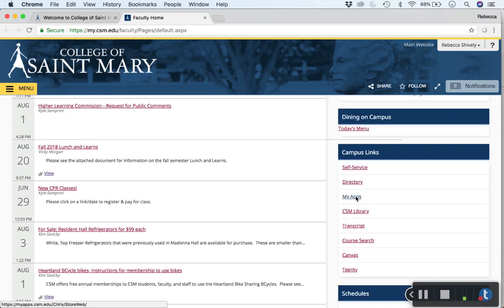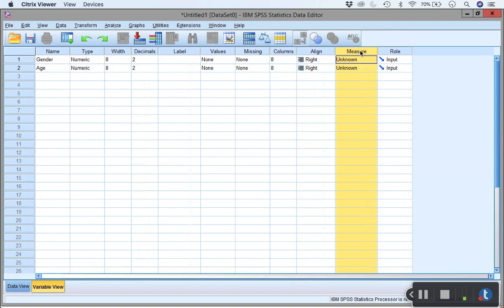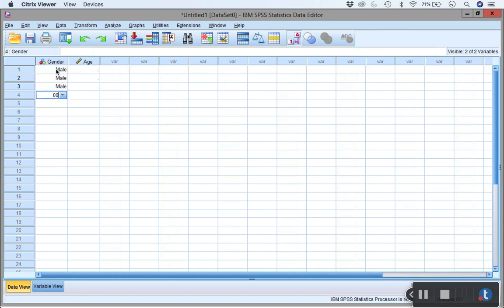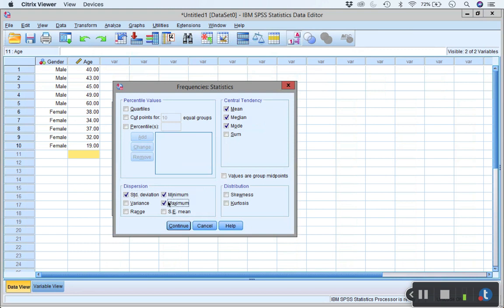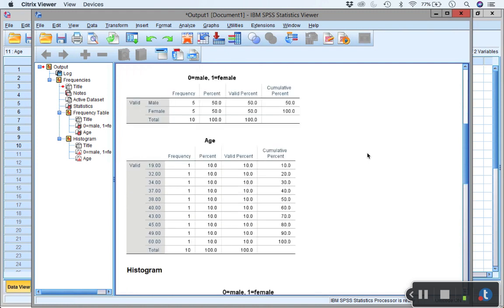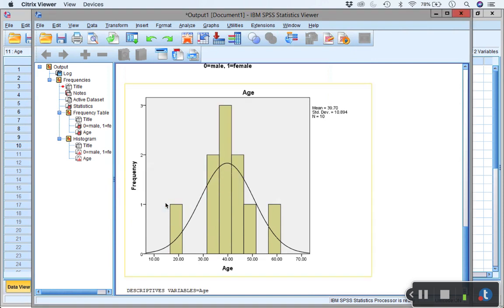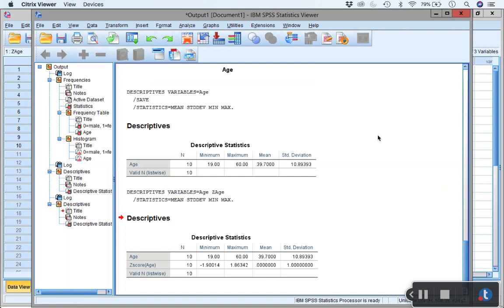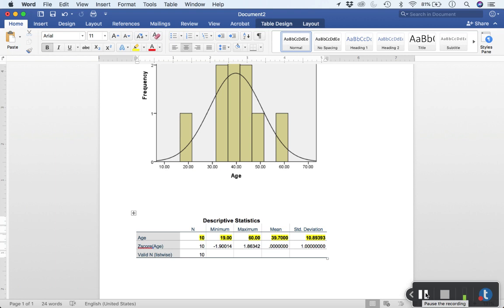Week 2 SPSS